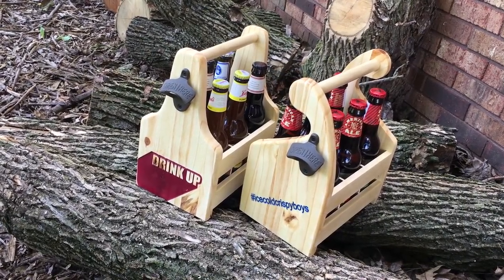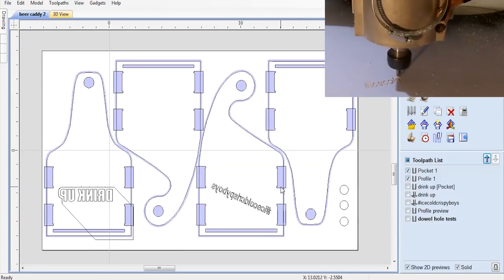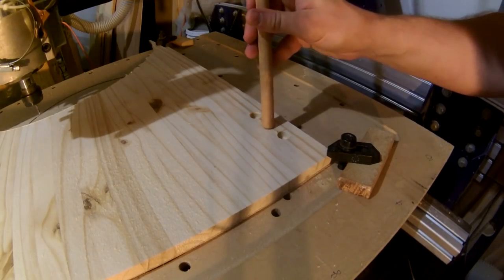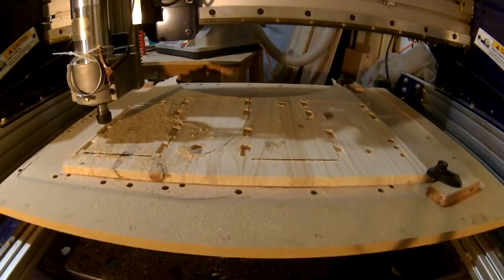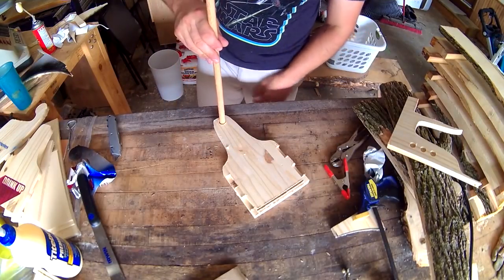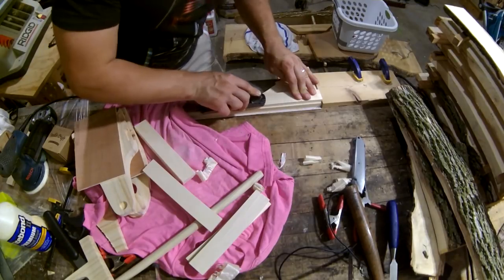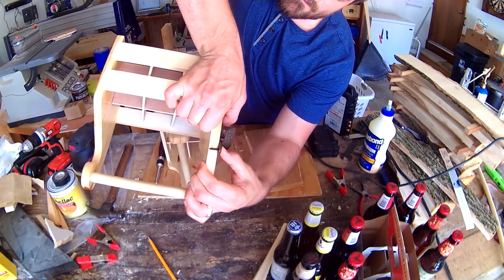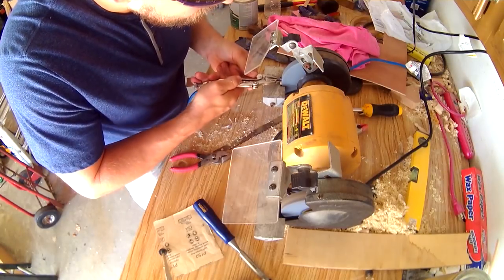Wooden beer caddy - CNC version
This is part of a Man v Machine series where we compare more traditional build styles to other modern digital and automated techniques.

Bottle Openers: